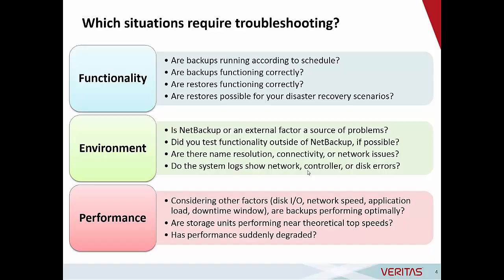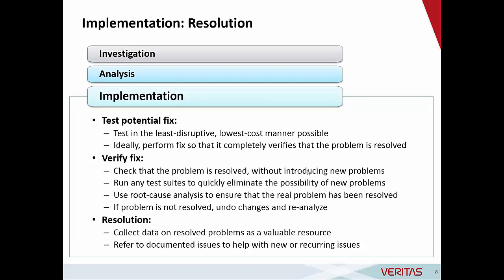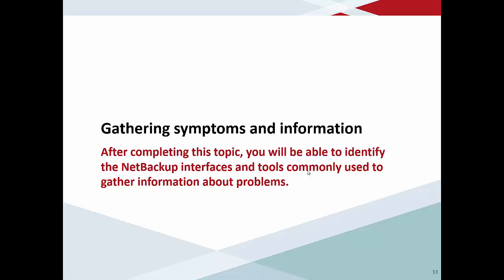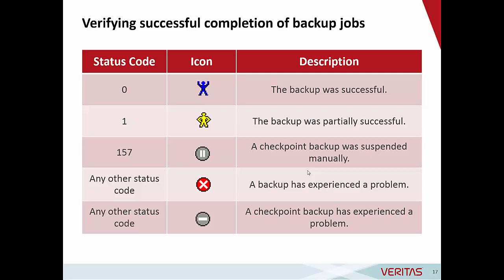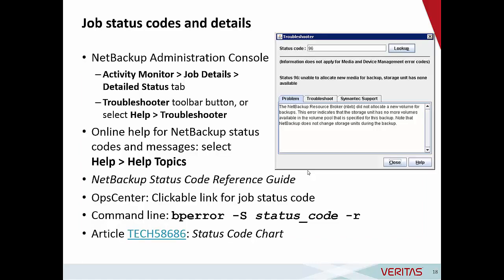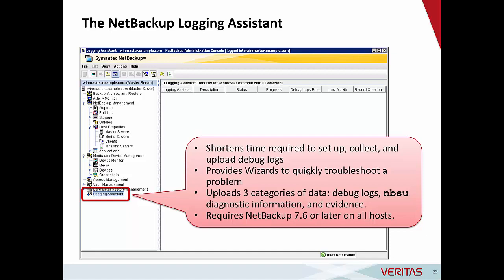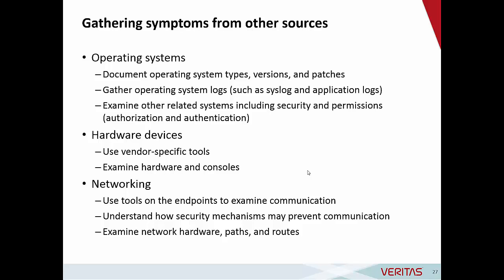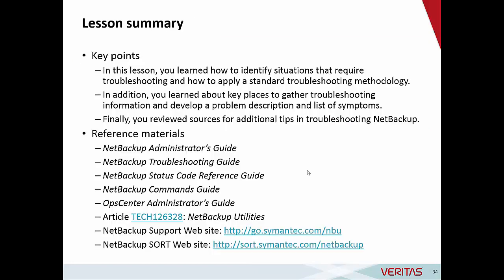Troubleshooting Methods and Tools